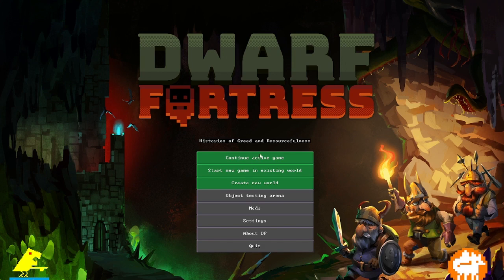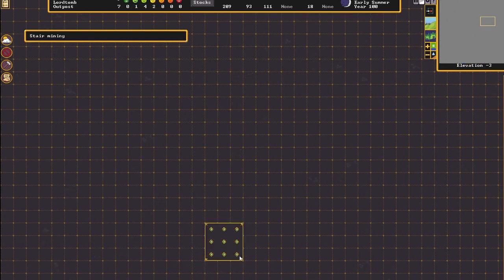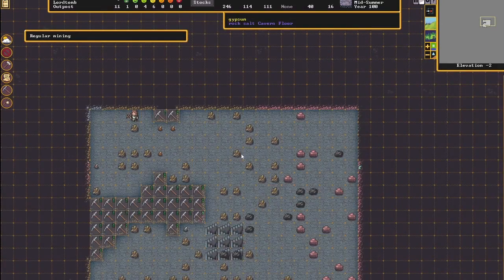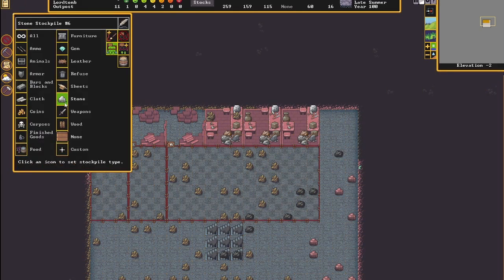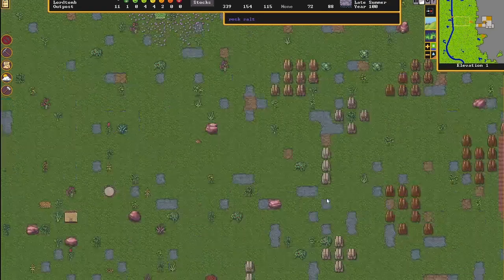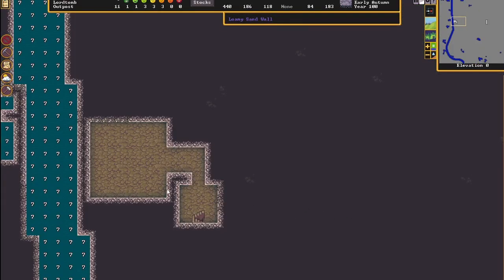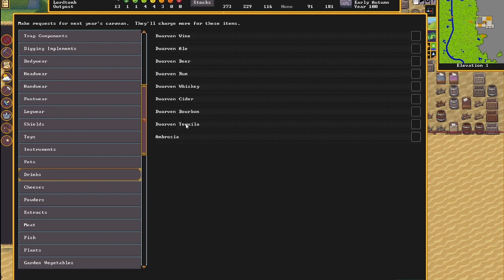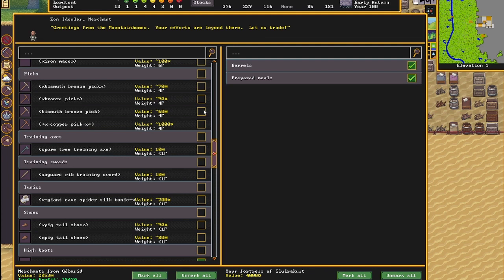Supply and Demand - Lordtomb Ep02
I am deeply disappointed at the merchant's disturbing lack of Griffons.